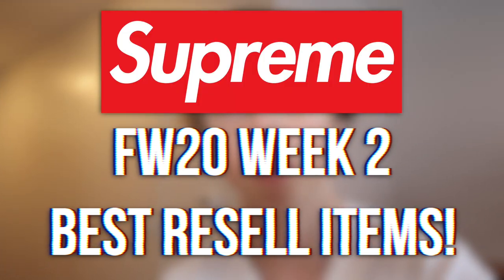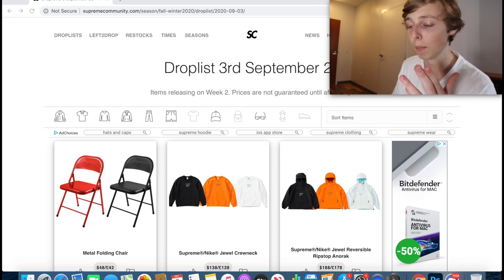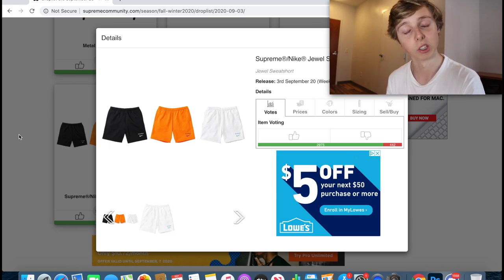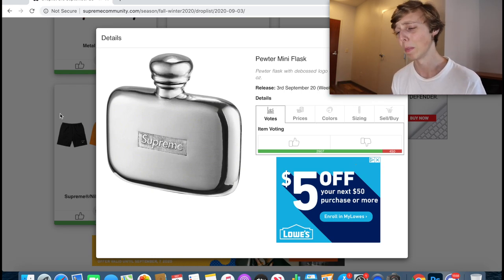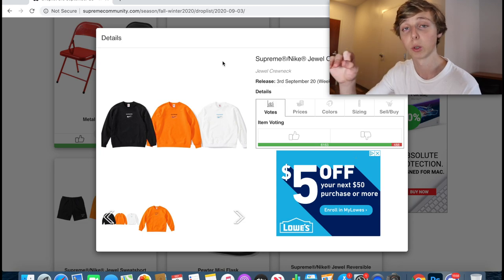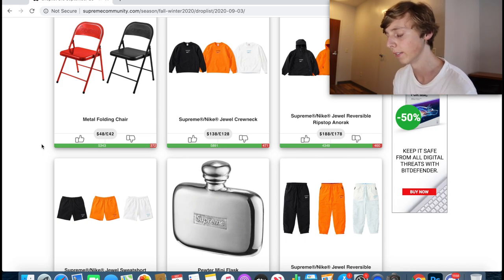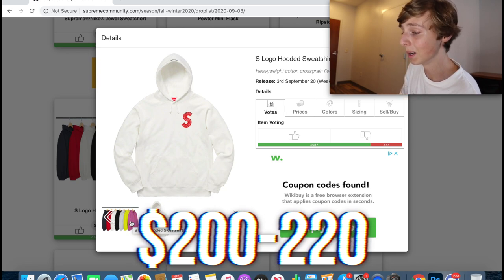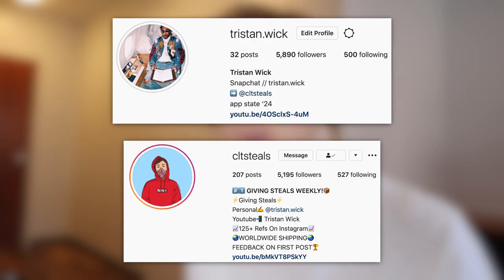SUPREME X NIKE IS... SUPREME FW20 WEEK 2 BEST RESELL ITEMS DROPLIST! (Chair, Collab, Flask)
So, today in this video, I decided to go over the supreme x nike collab that is happening this week, and also the best resell items and the most hyped items for this week's supreme fall winter 2020 (fw20) week 2 drop! If you all want more most hyped supreme items this week/best supreme items to resell this week (week two fall winter 2020) videos, be sure to subscribe, like, and comment below... Thanks for watching!

thanks.

See you all in the next supreme fw20 week 2 best resell items droplist video!